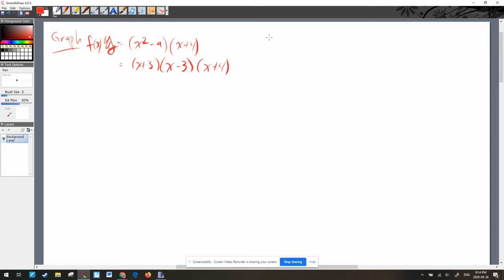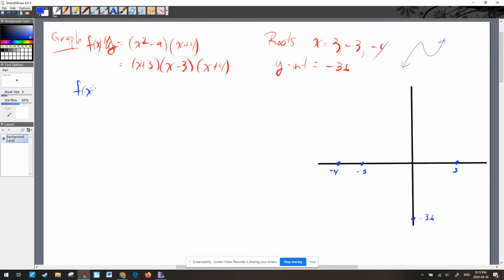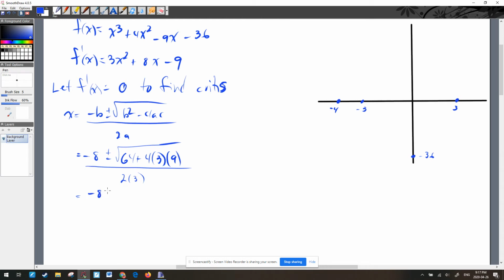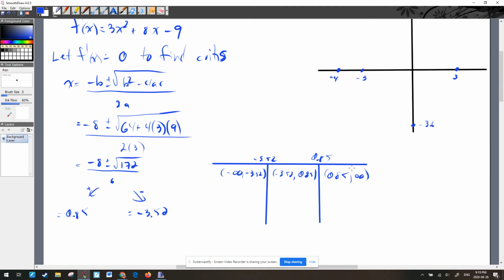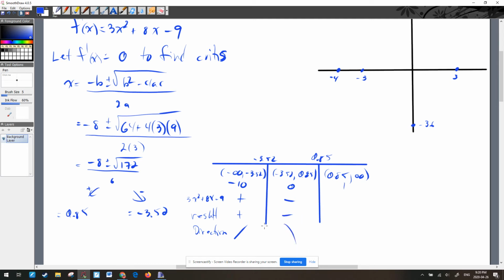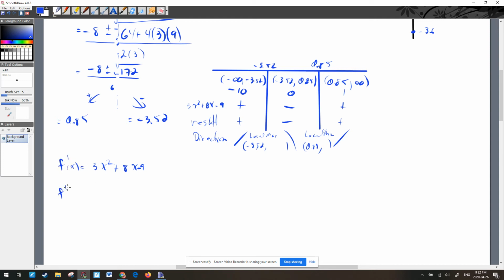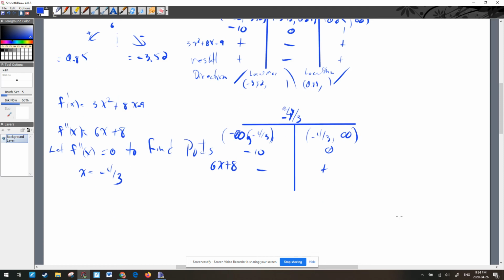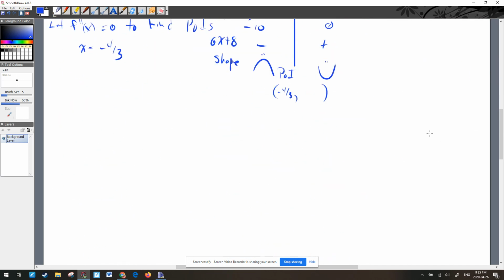MCV4U Calc whole course review part 4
MCV4U Calc overview part 4